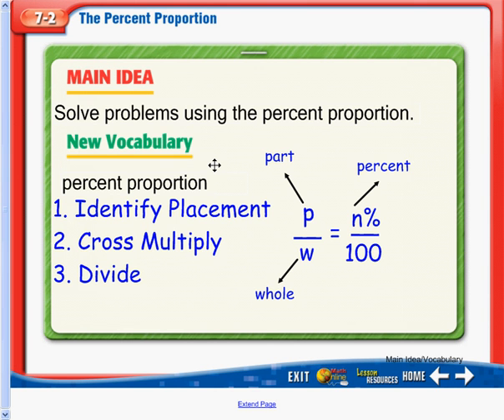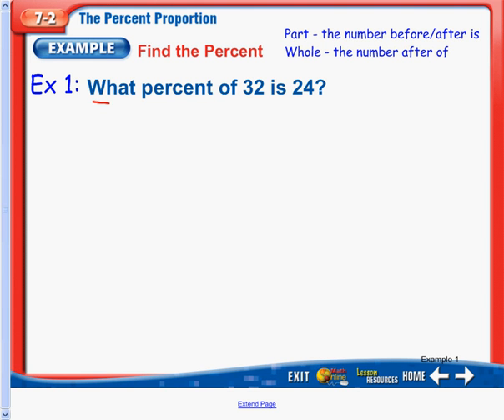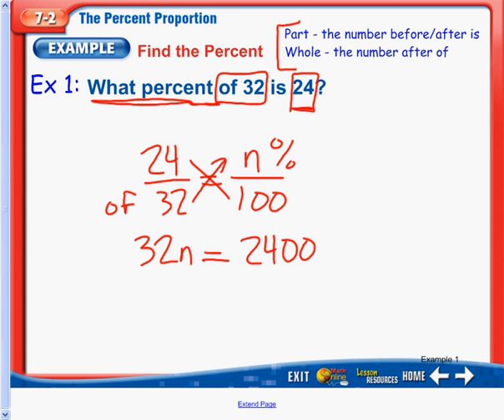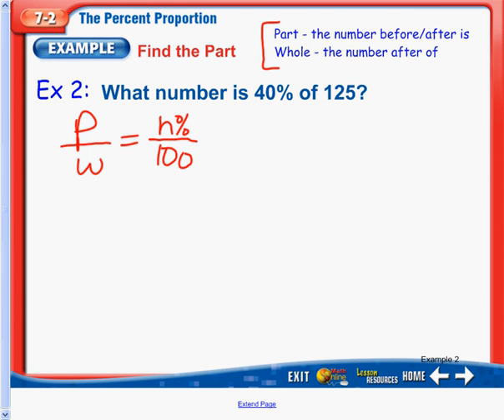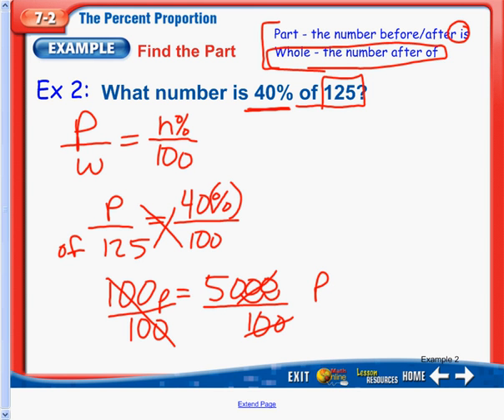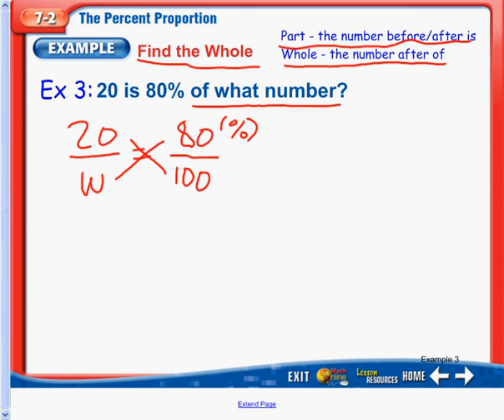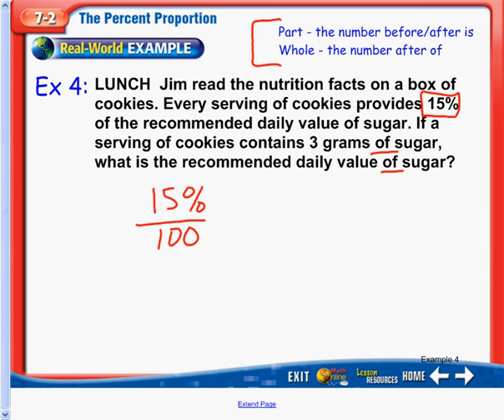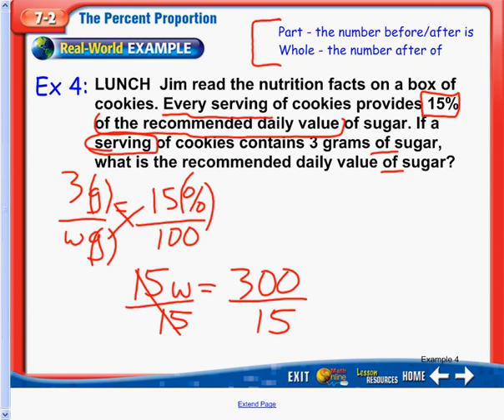7-2 the Percent Proportion